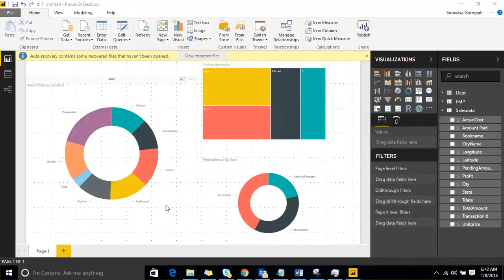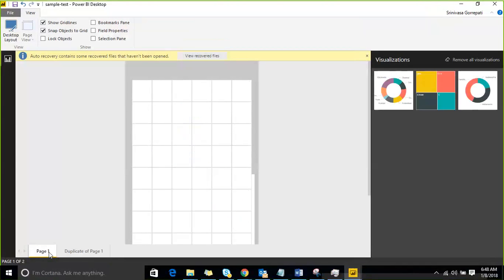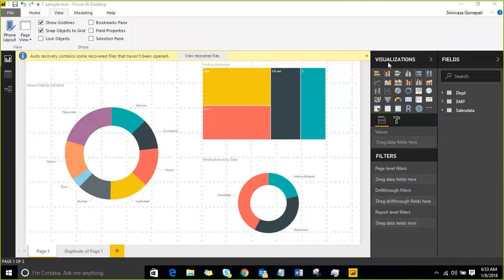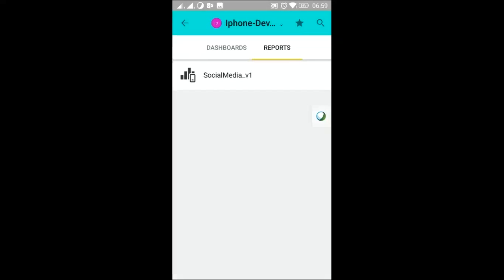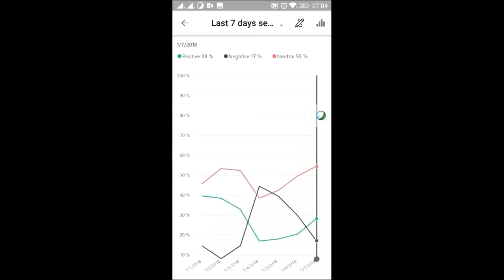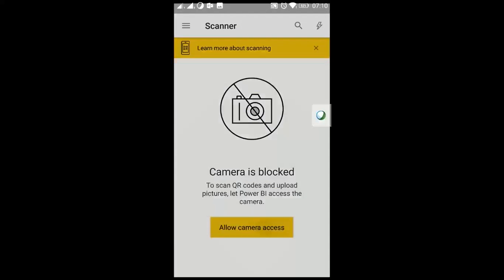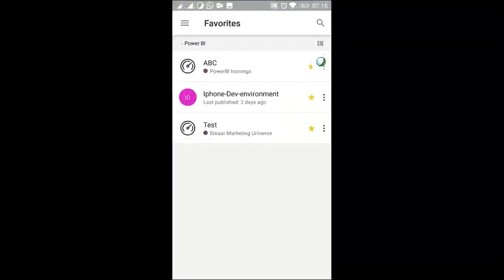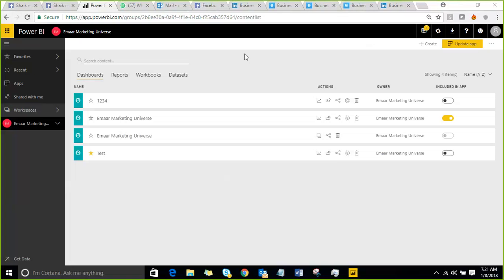POWER BI CLASS 21